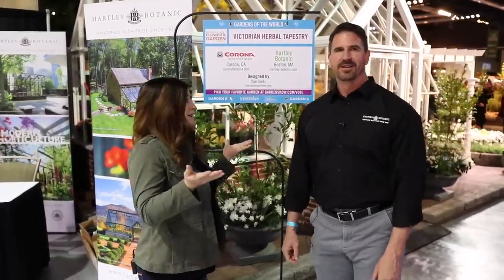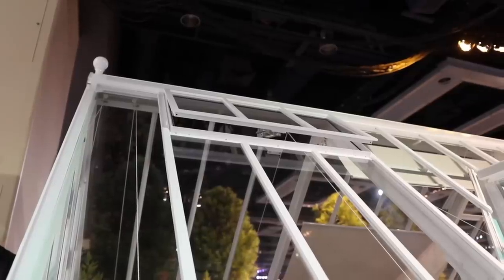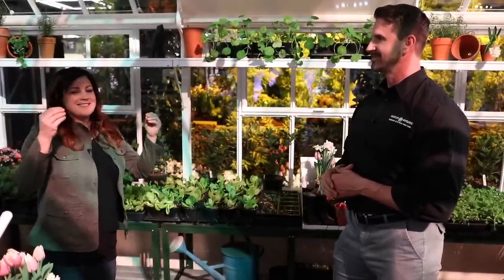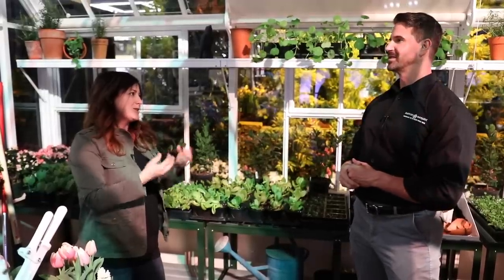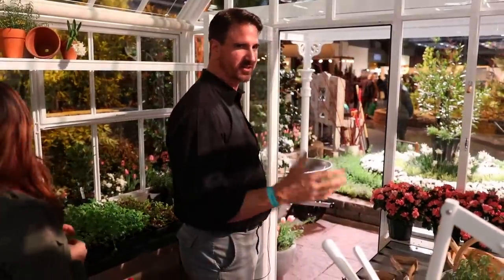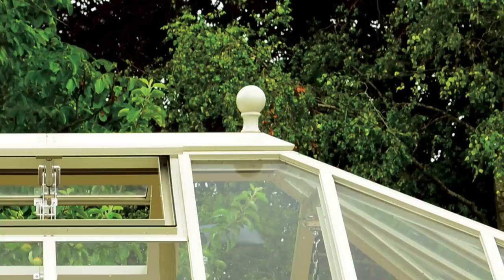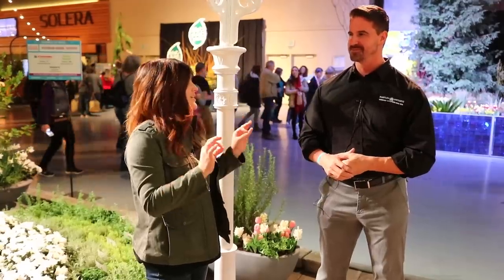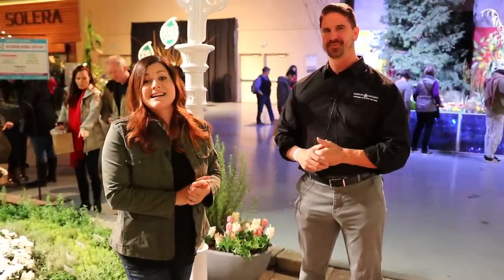My Dream Greenhouse! 🤩🤞😍// Garden Answer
🌿LINKS🌿

🌿MAILING ADDRESS🌿
Garden Answer
580 S Oregon St